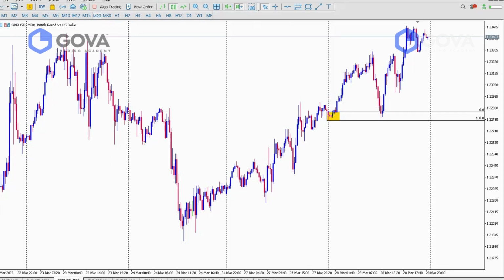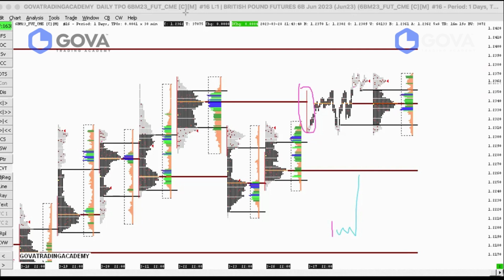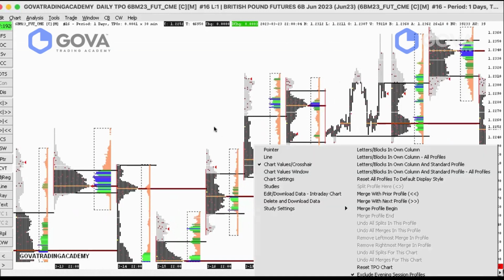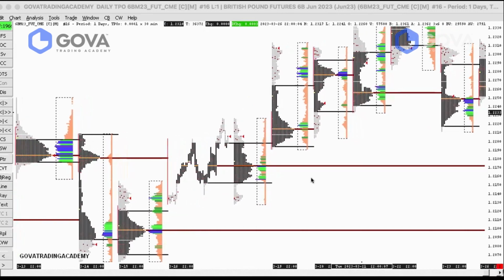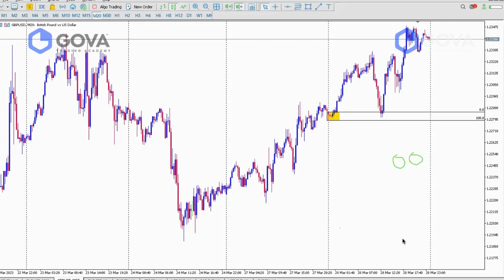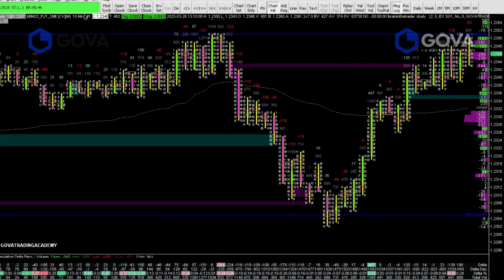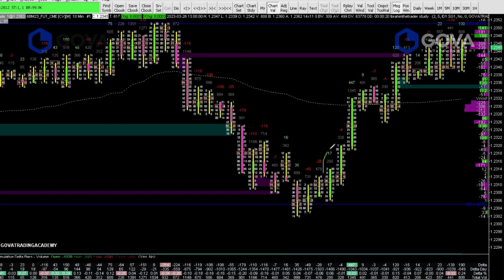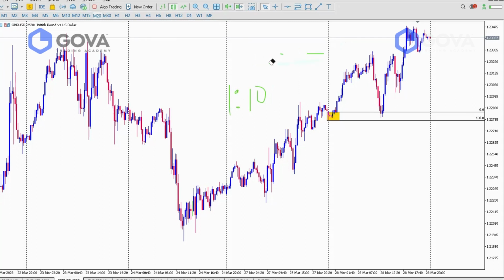A Glimpse Into Understanding MARKET PROFILE & FOOTPRINT Orderflow.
Here is an Excellent breakdown of what our trading approach is based on in GTA. Identifying VALUE AREAS and then identifying when there is a shift from one value area to the next.

I went LONG on GBPUSD today. I just followed the flow of the Institutional investors.

Everyday I have the same routine, I look for the same kind of setups, then I wait for my levels to be reached, I analyse the order-flow, then I make a decision whether to enter the market or not.

I trade only 3 pairs; GBPUSD, EURUSD and E Mini S&P500 futures. Each morning I analyse the 3 pairs and trade the pair that has the cleanest structure. Logical analysis using a professional trading tool.

This could be the MISSING LINK in your trading career.

Instructor : Ibrahimthetrader

Or

THINK AND TRADE LIKE BIG BANKS‼️